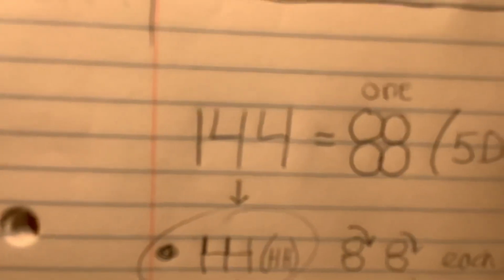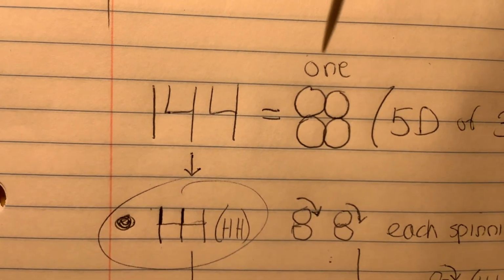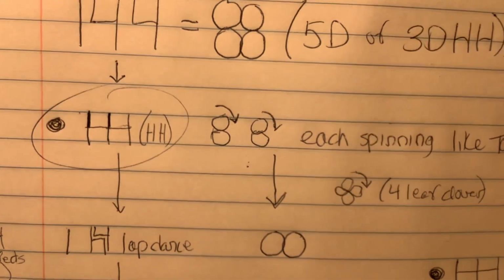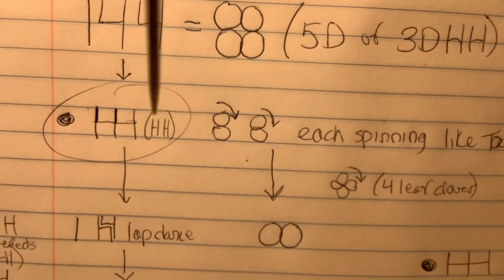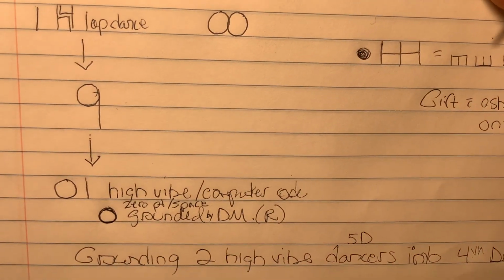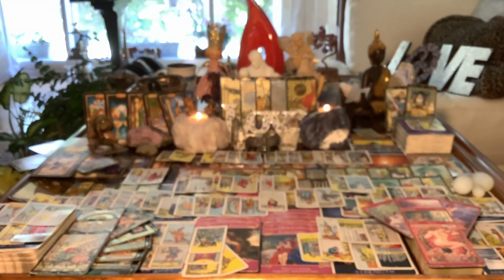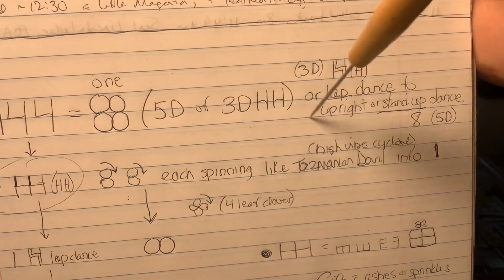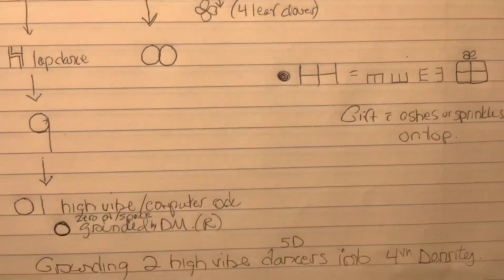TF Butterflies Hatch from Golden Egg, Twin Swans Attract From Miles Around! God Speaks Her Grace!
Rise & be love! :)     "MAN HAS FREE WILL BUT GOD HAS FREE BLISS; MAN HAS THE FREE WILL TO WILL HIMSELF OUT OF BLISS"   Evelyn E. Stainthorpe

ASHES: TWIN TOWERS TO TWIN FLAMES (HEALING ACTIVATION MUSIC CD)
In United States, I will mail a CD directly if you paypal me $14.40.

Coaching and Tarot/Oracle card readings:
My favorite is a family card reading session which requires all members to be transparent with each other since what I bring up isn't usually what they are thinking or expecting. I love seeing a parent or child learning something they didn't know about the other ( age appropriate of course) & about themselves. The truth really does set you free.
30 minutes   $55
60 minutes $99
90 minutes $133 (also 1 hour Reiki session)
3-WEEK FRIENDS CHALLENGE $333 (INCLUDES 6 hours and 57minute clearing video)

TAROT & ORACLE DECKS:

SIRIAN STARSEED TAROT
RIDER WAITE
GOLDEN UNIVERSAL TAROT
GILDED TAROT
KIPPER
THE GOOD TAROT
TAROT OF SEXUAL MAGIC
ROMANCE ANGELS
NUMEROLOGY
JOURNEY OF LOVE
ASCENSION CARDS
PAST LIFE
ENERGY ORACLE
ANIMAL TAROT
NATURE'S WHISPERS
CRYSTAL ANGELS
THE YOGA DECK
THE WILD UNKNOWN ANIMAL SPIRIT GUIDEBOOK
TAROT OF DREAMS GUIDEBOOK
GUILDED REVERIE LENORMAND

ENJOY THE JOURNEY!! NAMASTE